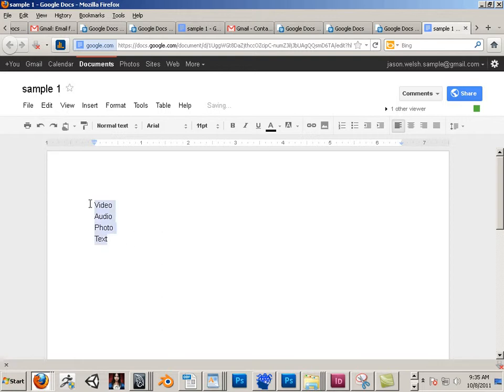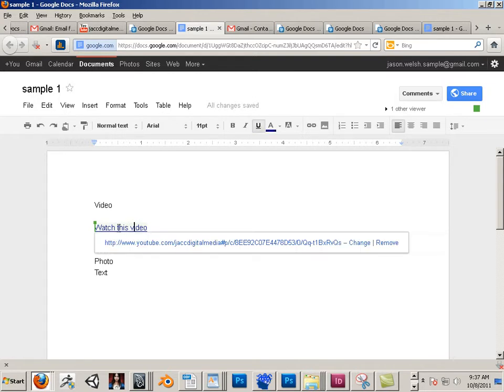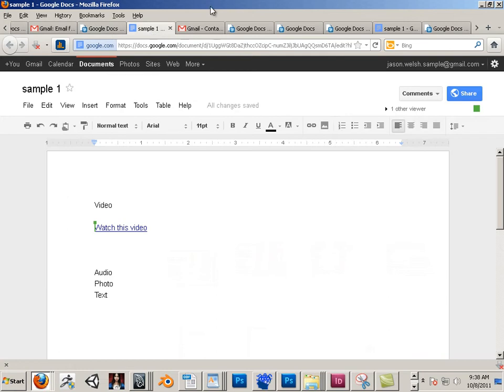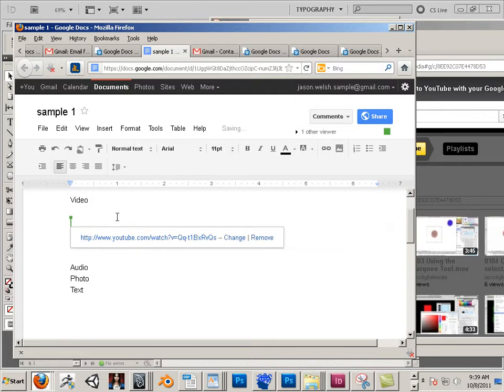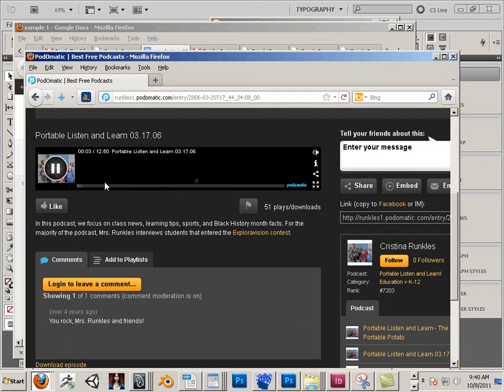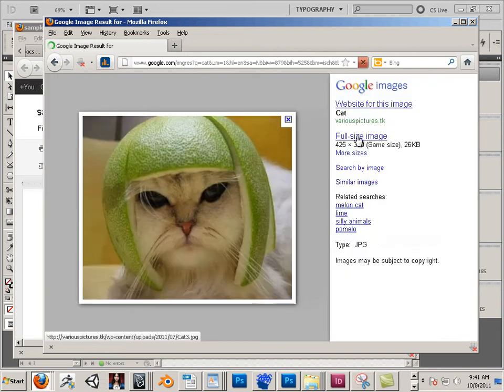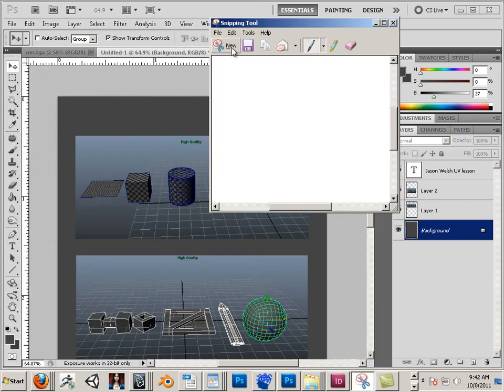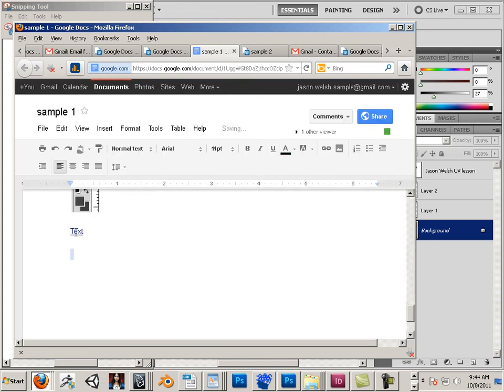Step 4 Google Doc Media.mov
Using Google docs in education